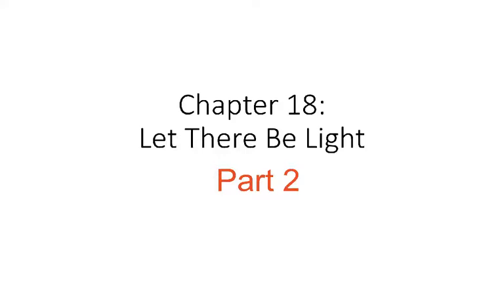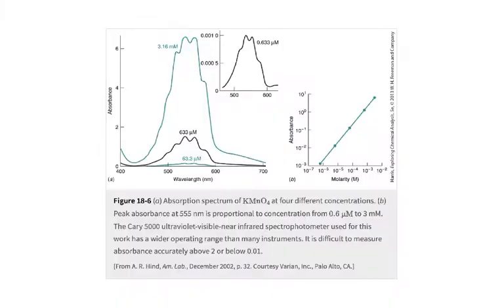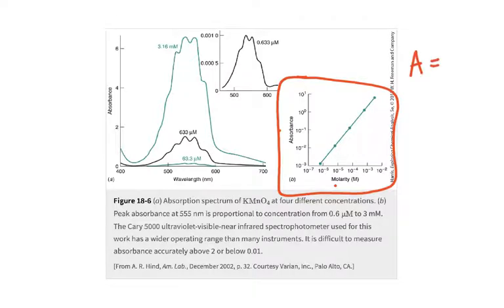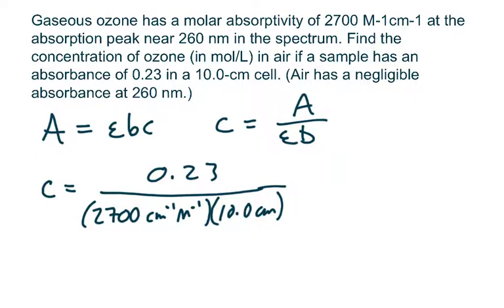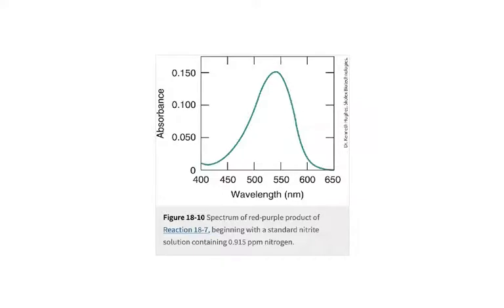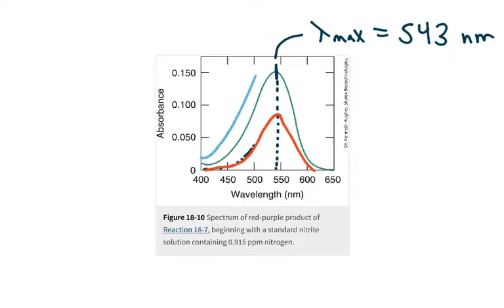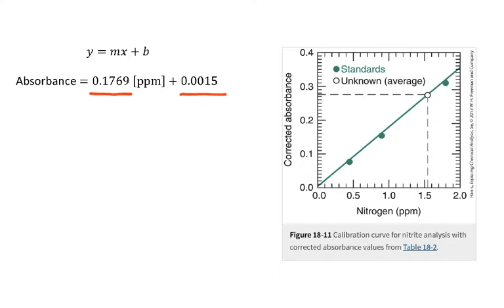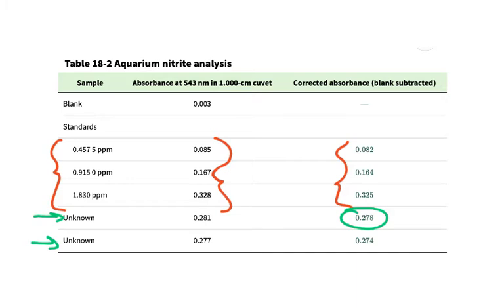CH251 Chapter 18 Let There Be Light Part 2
Looking some more at the absorption of light and Beer's Law, including standard curves.